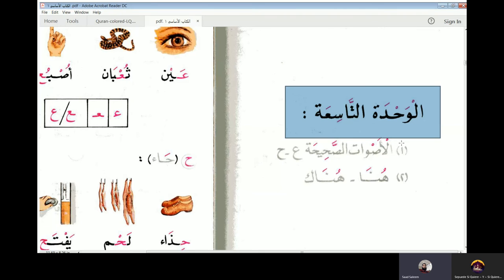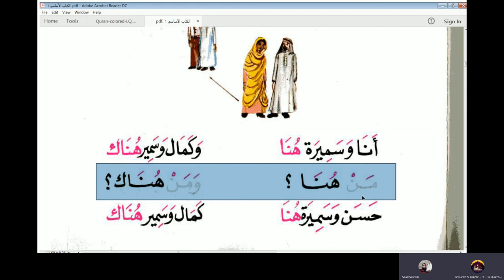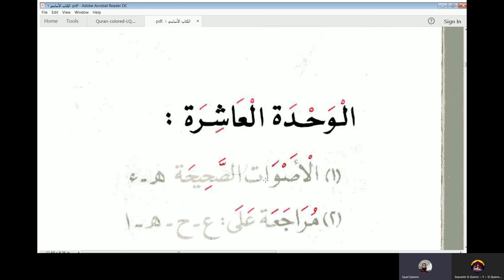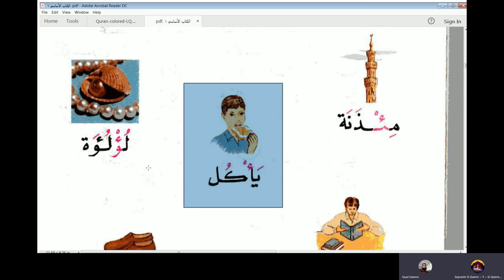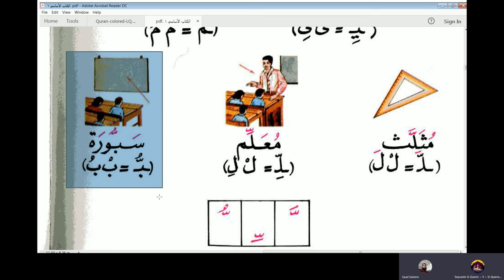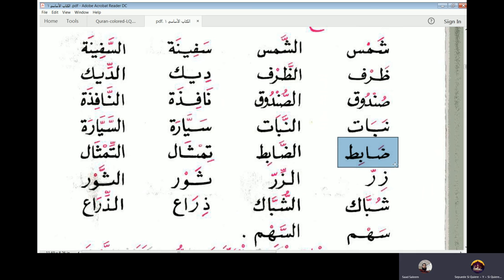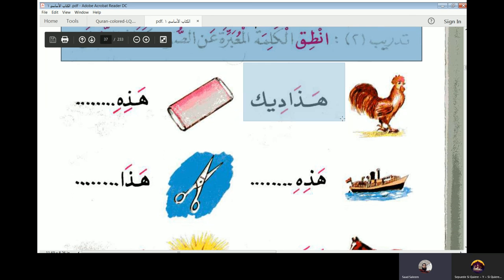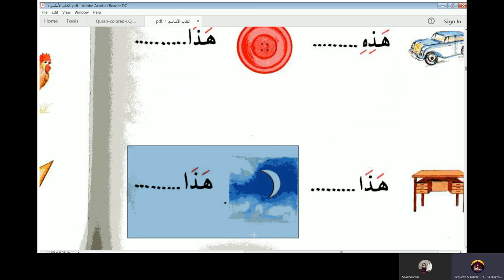14th Arabic Class of Diaz - Unit 8 of Al Kitab Al Asasi Book 1